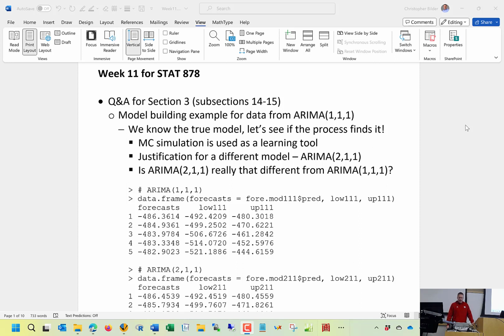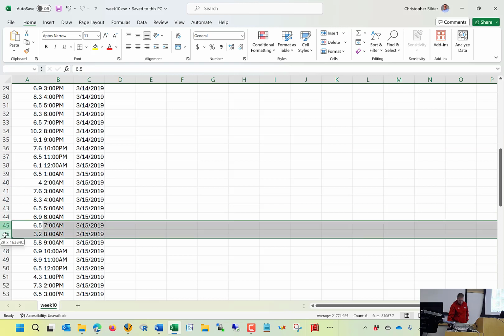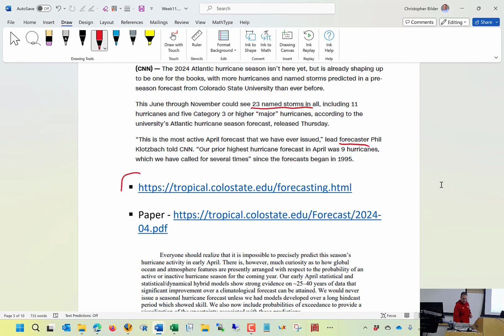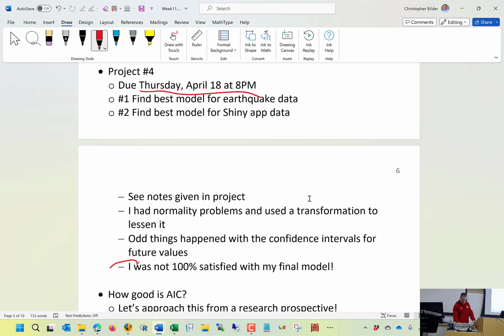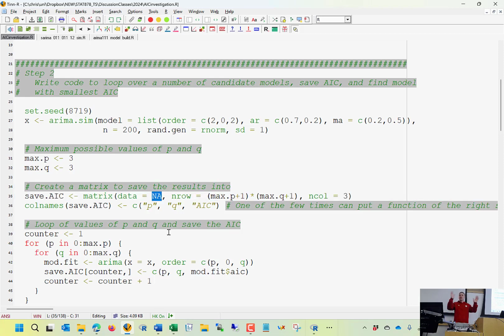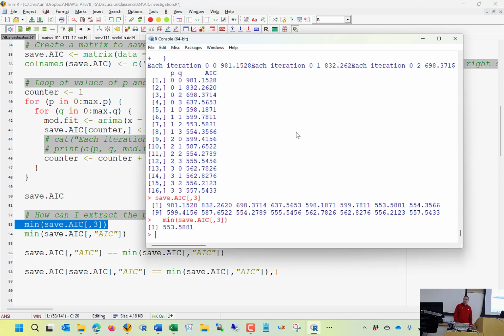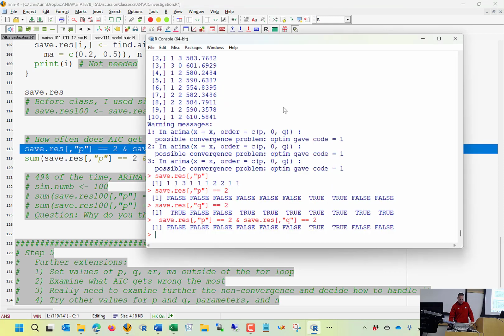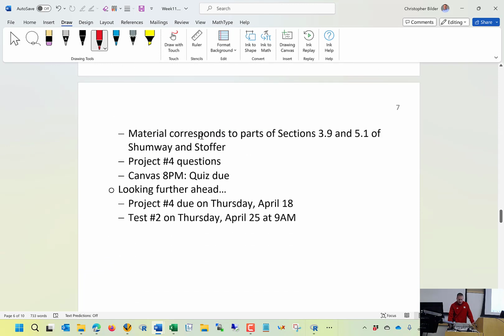Time Series Analysis (2024), Week #11: Model building (part 2), SARIMA models